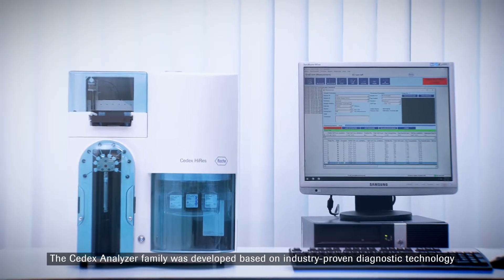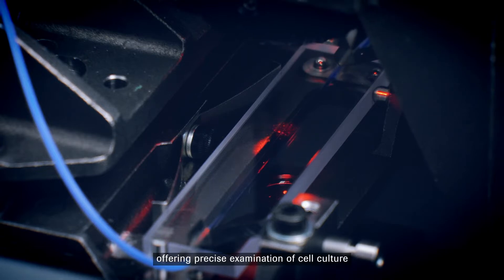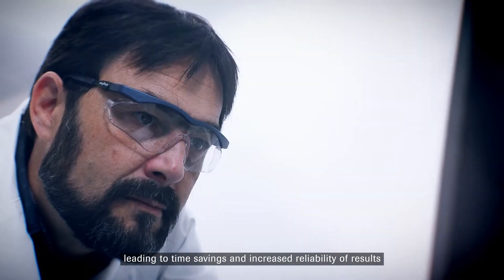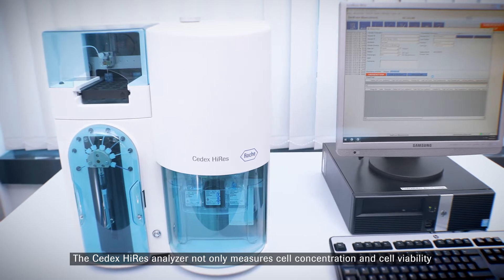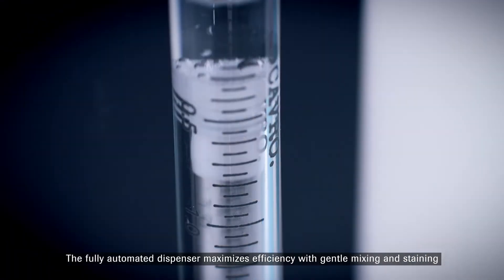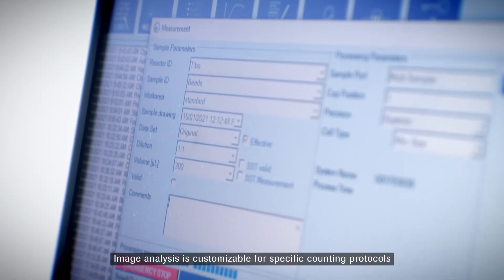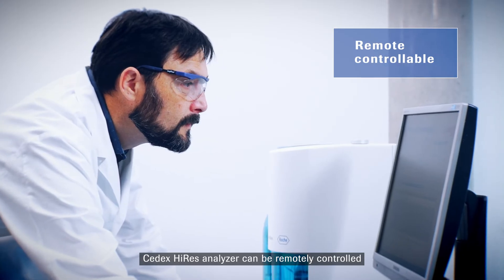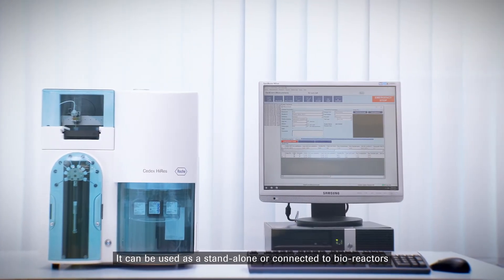Roche CustomBiotech | Cedex HiRes Analyzer | Cell culture analyzer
The Cedex HiRes® Analyzer features high-resolution, scanner-based imaging that enables deeper insights into even subtile changes in your cell culture. The Cedex HiRes® Analyzer offers precise measurements and state-of-the-art automation by combining the Trypan Blue exclusion method and CCD scanner capturing high-resolution digital images across the sample in the whole flow chamber. The analyzer not only measures cell concentration and viability but also morphological parameters such as cell diameter and compactness, and provides quantitative information about cell aggregation in cell containing samples

The Cedex® Software features Live Operator for real-time optimization of the analysis algorithm, and a Cultivation Time Chart for monitoring cell growth to determine growth rates and doubling times. In combination with the CEdex Bio HT®, the Cedex HiRes® can be integrated into fully automated process systems. The HiRes® can be used in GMP-validated biopharmaceutical production processes and conforms to GMP regulations, such as 21 CFR part 11.